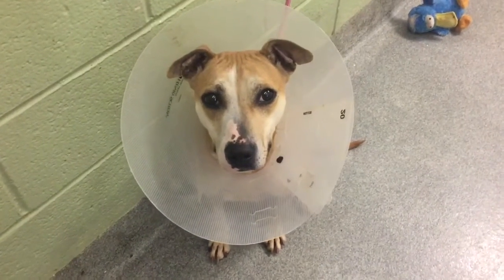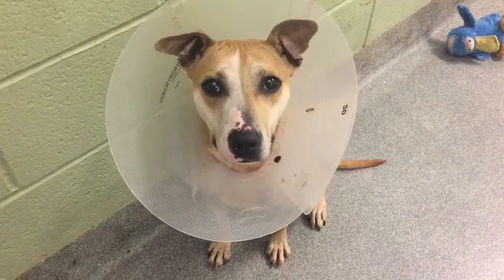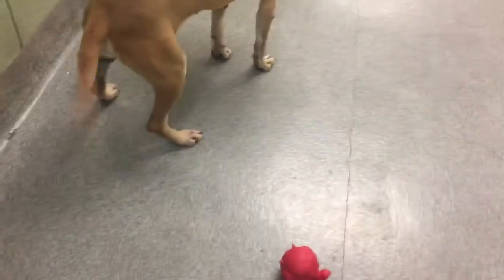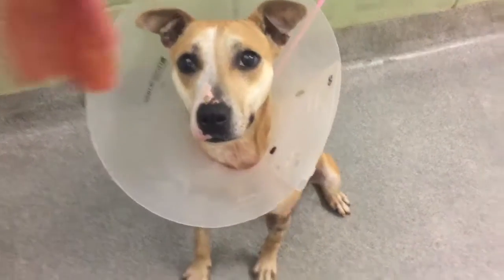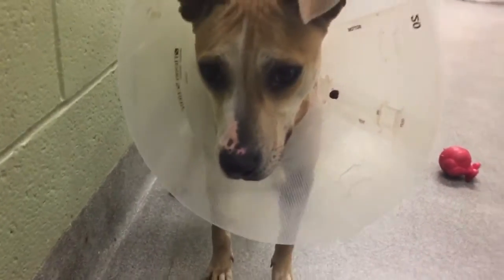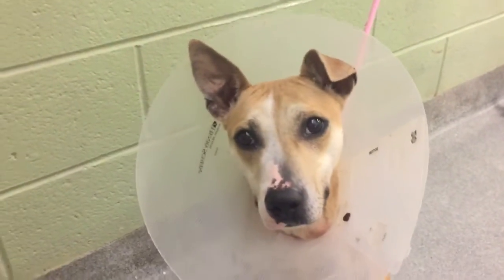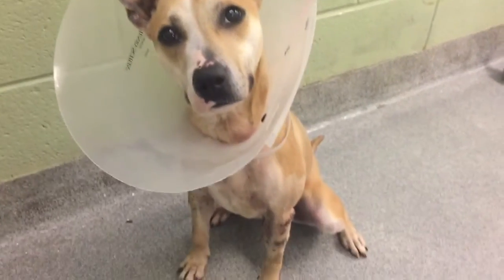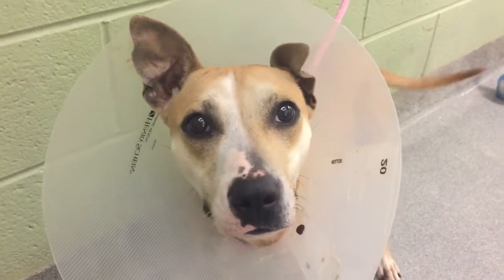TAURUS A1096602 2 y/o female Basenji mix on MACC ARL